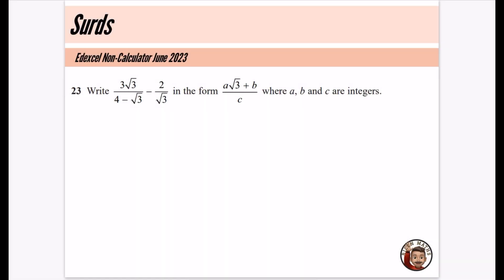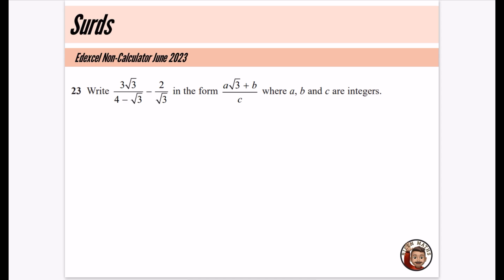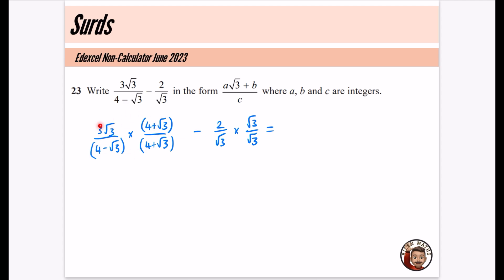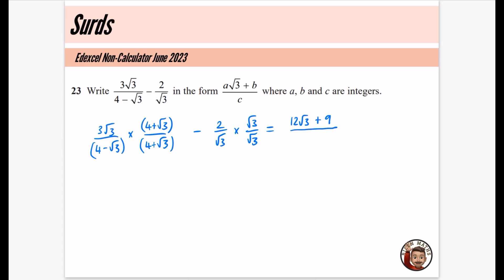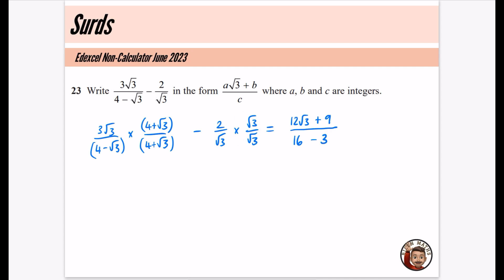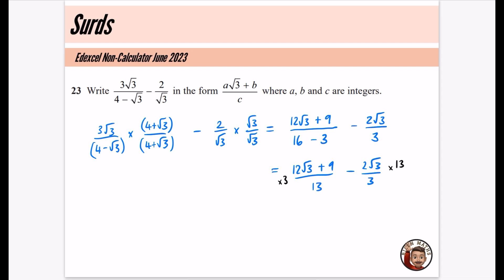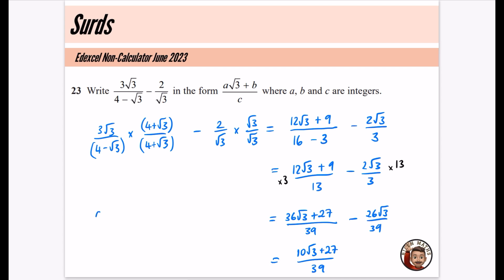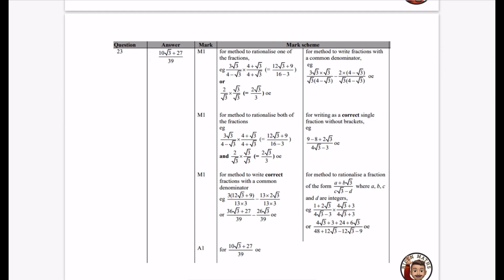Very Difficult GCSE Maths Questions: Surds (Non-Calc)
Have a go at the question yourself, and see if you get the same as me! Good luck with your studies.

I have many other exam question tutorials on my channel - this video explains how to use them in the best way!